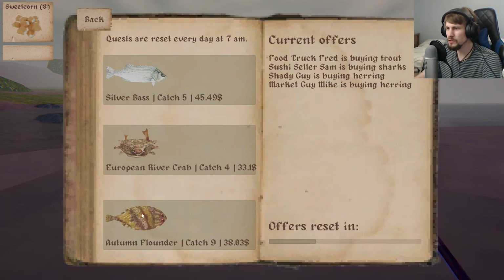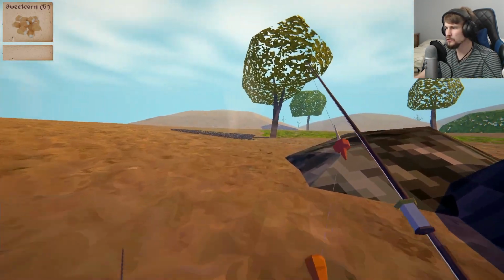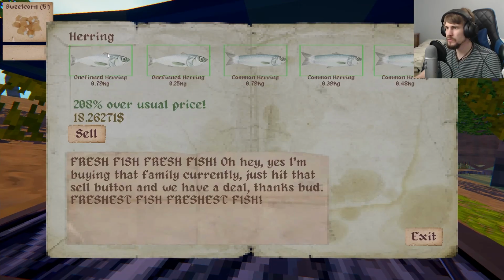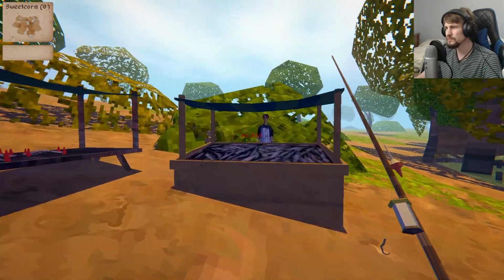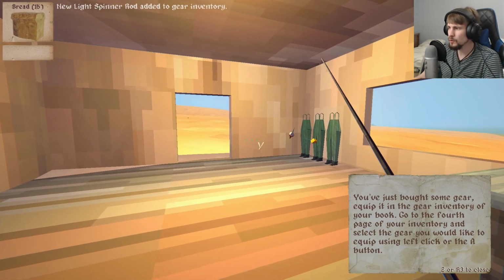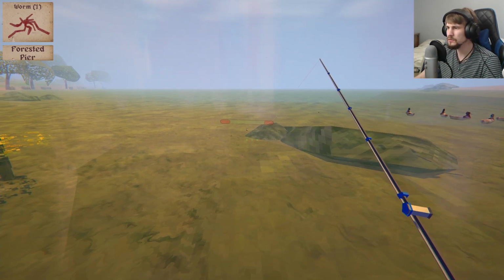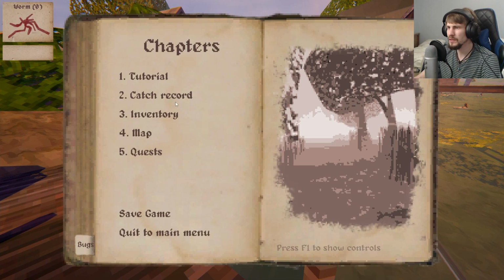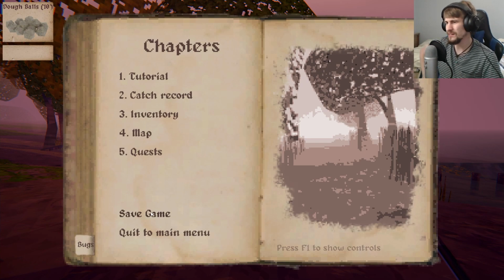Trying A New Rod | Open Fishing XL #4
With having found the shop to buy some other rods from we're going to see about snagging a lite spinning rod today. Given it's only $75 it shouldn't take too long to get and then we can see how different it works from our most basic rod. Despite the simplicity to Open Fishing XL there's some nice little details that allow a slight change to the familiar when it comes to playing. And though we don't have a lot of bait to use with our new rod yet we can still give it a try and see how we do with it.

Open Fishing XL is developed and published by Kunstaat;

Outro music;
Elegy by Asher Fulero;